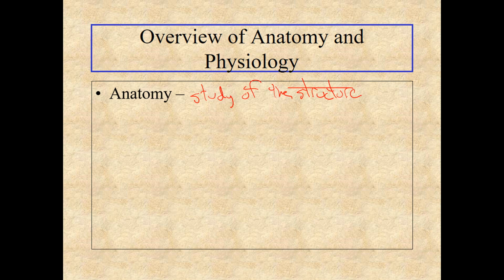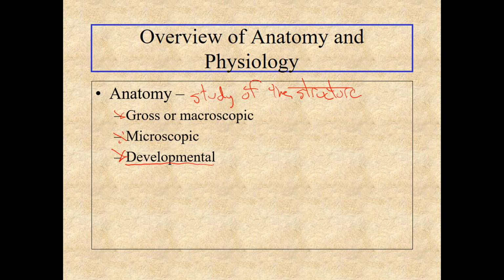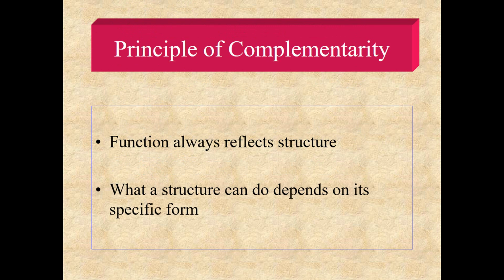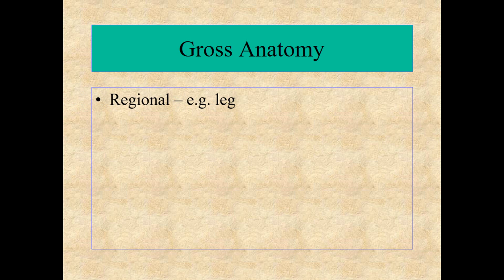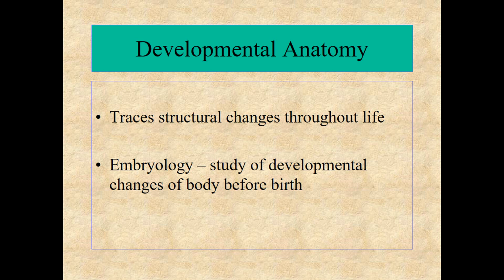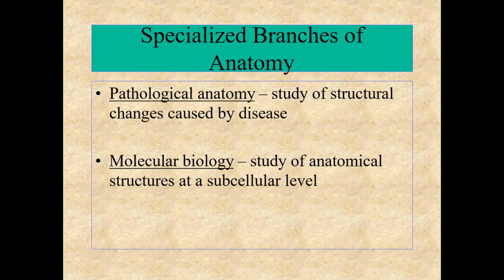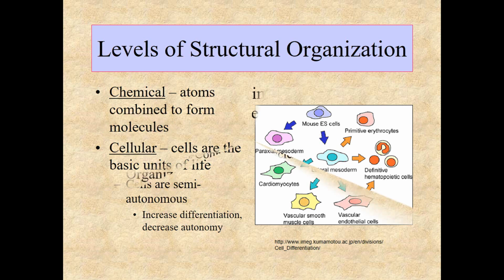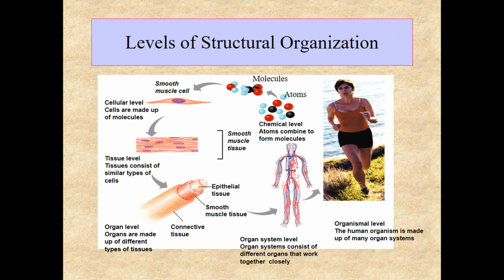Bio 168 Lecture 1 – Introduction to the human body part 1